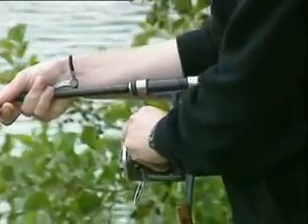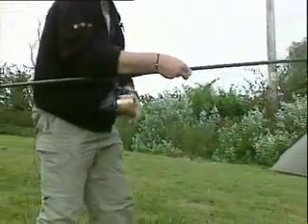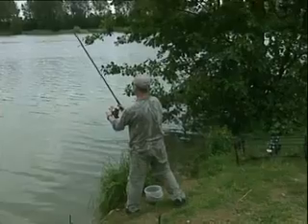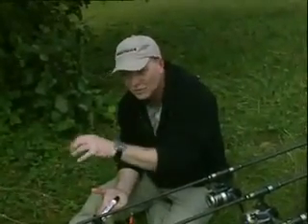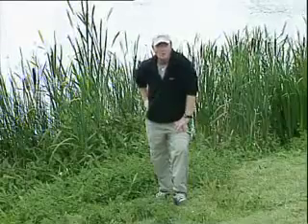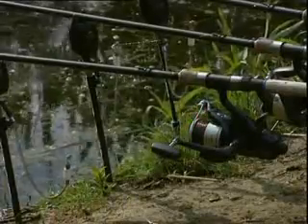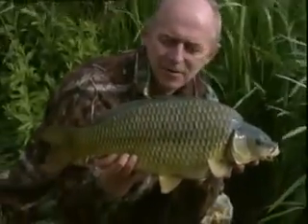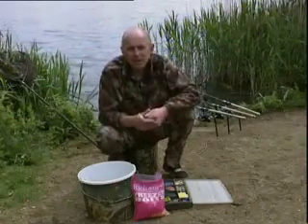Advanced Carp Fishing Tactics Part 16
Richworth and Linear Fisheries Presents
Advanced Carp Fishing Tactics